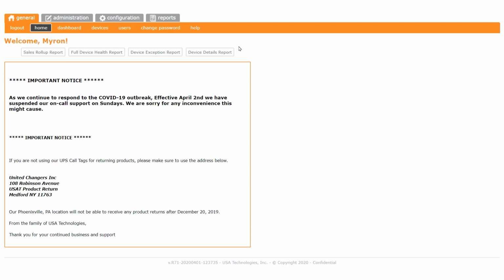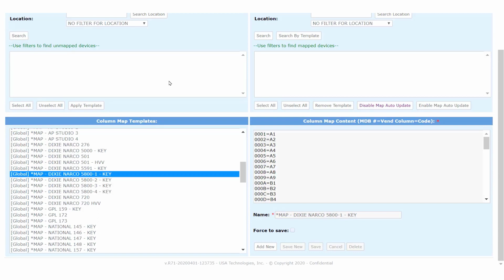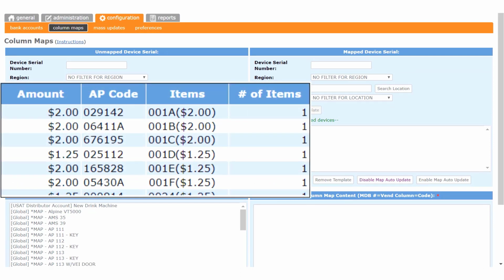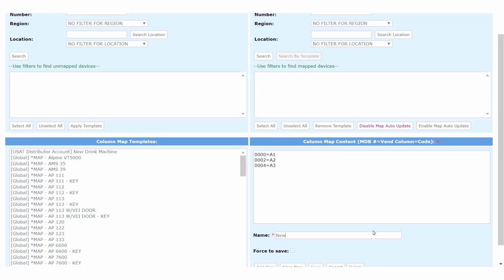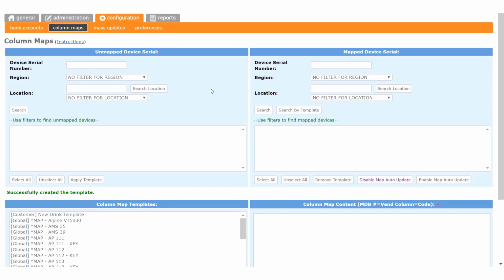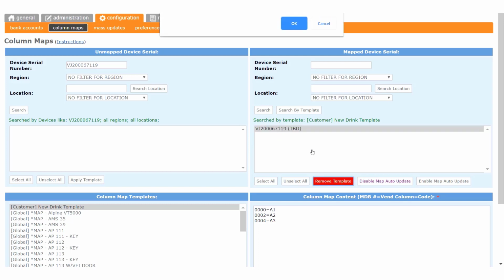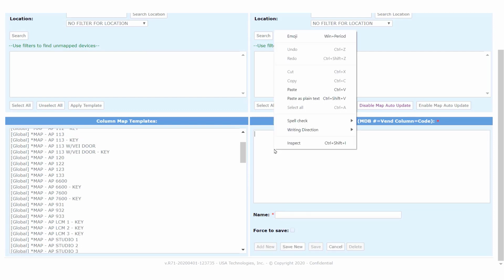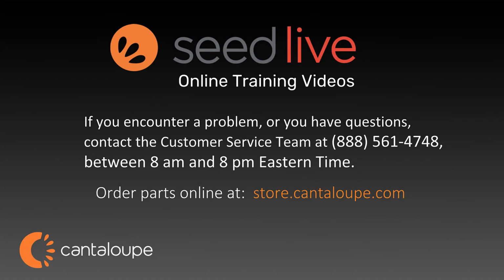Column Mapping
Set up your machines to show you the selections and the products sold in your sales reports.